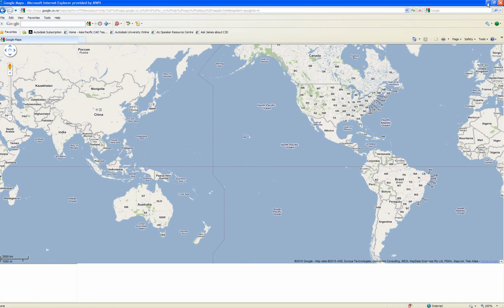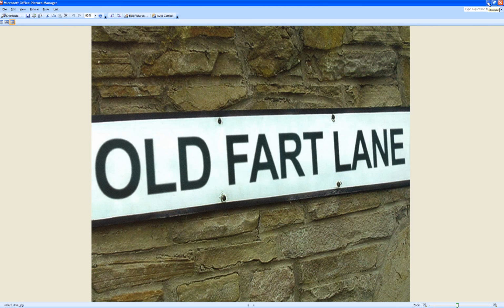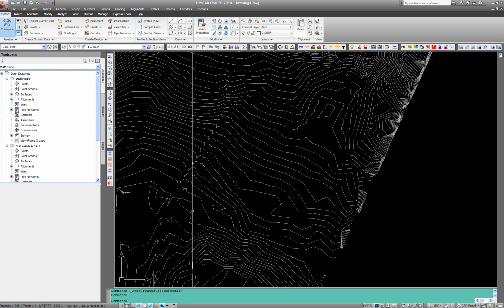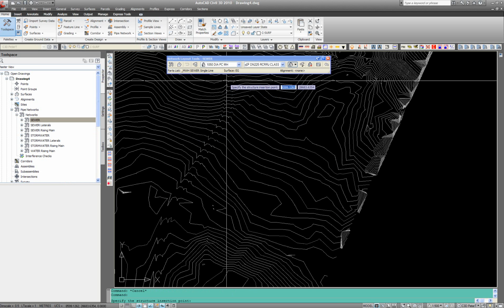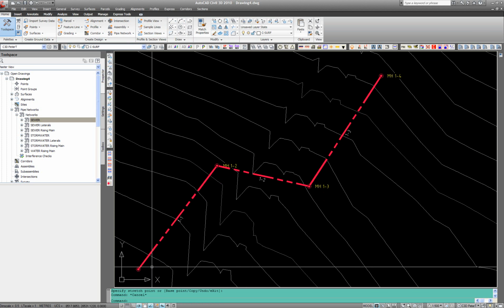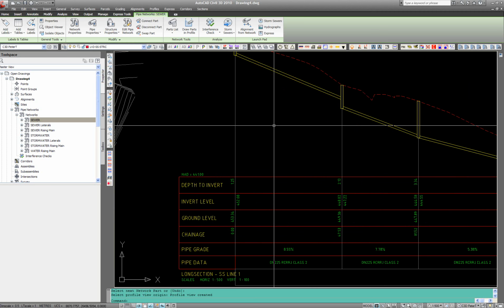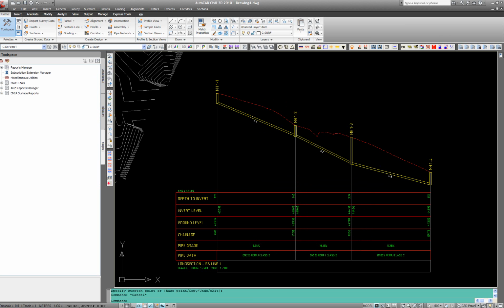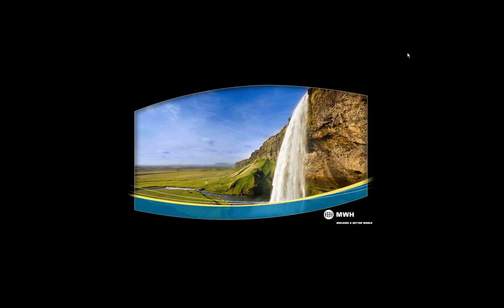Down_the_Drain_with_C3D_Pipes.wmv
Peter Thomson from MWH in New Zealand introduces us to his AU class: Down the Drain with AutoCAD® Civil 3D® Pipes: Getting Started with Company Standards and Smart Ideas